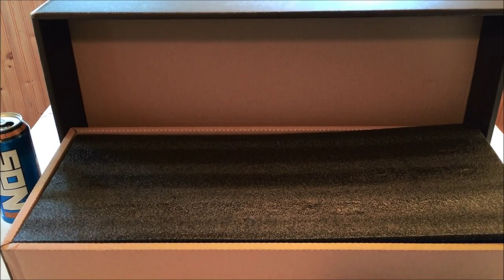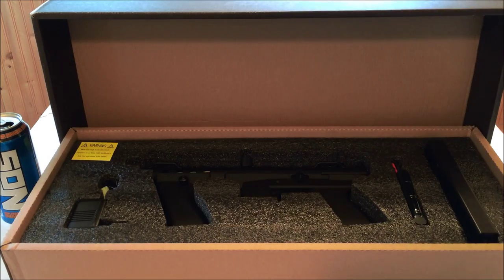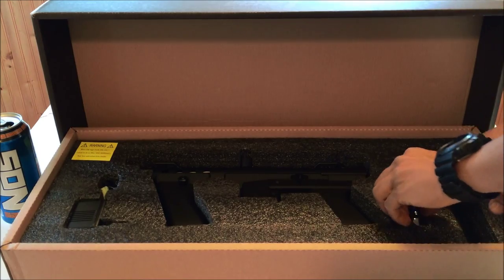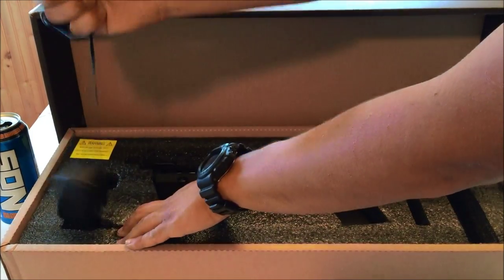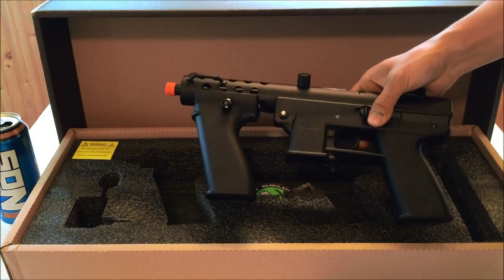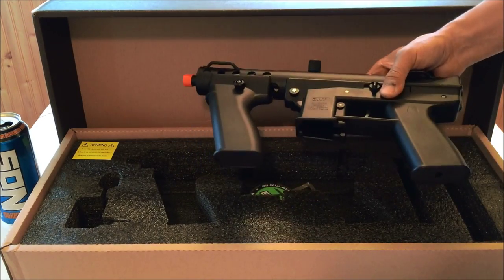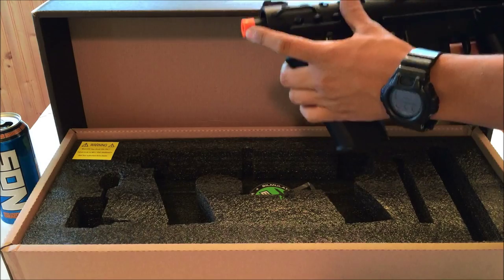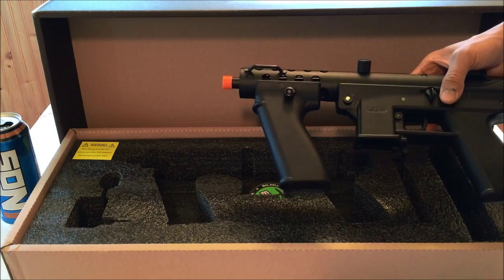Echo 1 GAT Unboxing- Skeleton Crew Airsoft